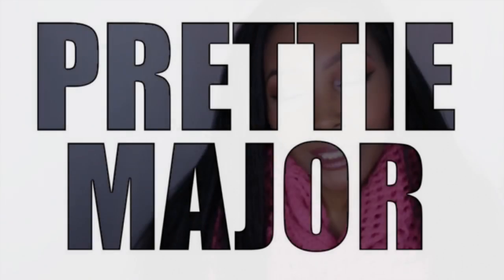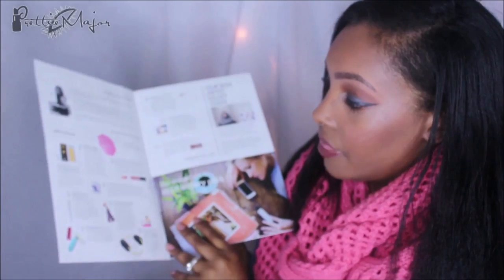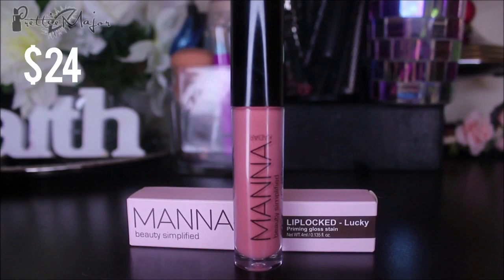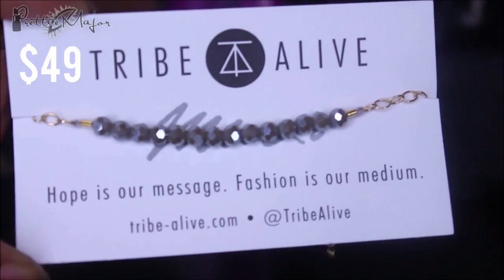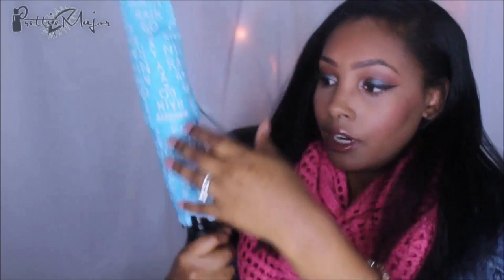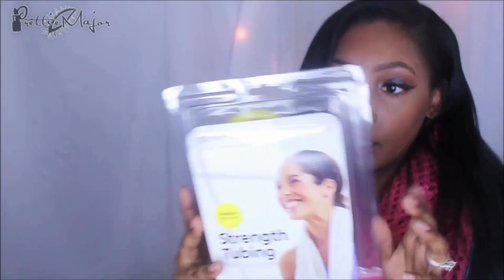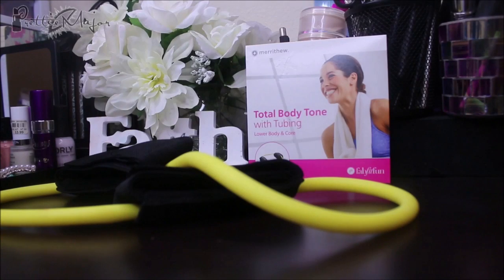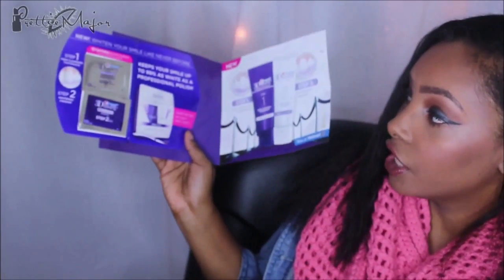FabFitFun Fall 2015| Unboxing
CORRECTION I have a video of the Winter 2014 and Spring 2015 boxes

WANT FREE STUFF TO PROMOTE ON YOUR SOCIAL MEDIA WITH OT WITHOUT A HUGE FOLLOWING TRY INFLUENSTER HERE: link:

WANT FREE STUFF TO REVIEW TRY WHATS BLOG HERE (good for people with instagram,YouTube,Facebook likes,Pinterest,lookbook) Min subscriber on any social media can be anywhere from 200+ (great for smaller media presence!)

Want to make commission selling jewelry for free? No need to keep inventory unless you choose to, don't worry about shipping or returns and get some spending money...kitsy lane is the way to go sign up now I have

-Google+: Prettiemajor
-KiK: Prettiemajor

❤❤❤DISCOUNTS

-How long have you been completely natural? 10 months.

-How long did you transition? 22 months.

-Are you mixed? alittle bit but I am African American mostly

Camera Specs.
Canon T4i w/ 18-55mm lens

Editor
Windows Movie Maker
Pinnacle Studio for iPad
Gravie Text on Video

I only recommend products or services I use personally and believe will be good for my viewers. I am disclosing this in accordance with the Federal Trade Commission guidelines concerning the use of endorsements and testimonials in advertising.